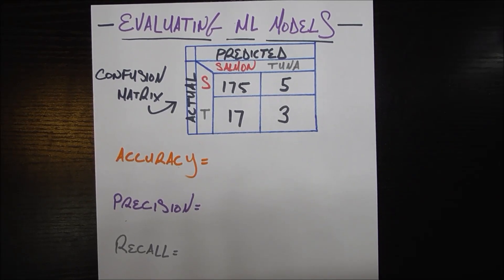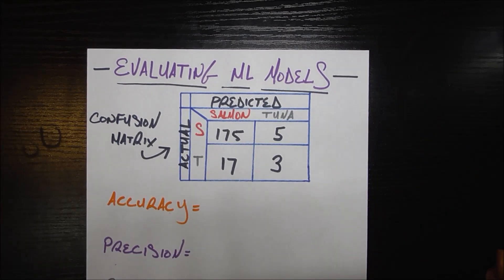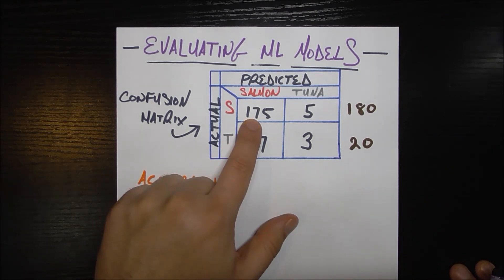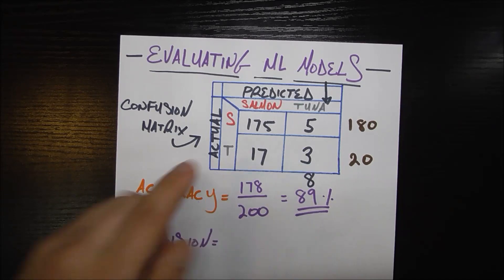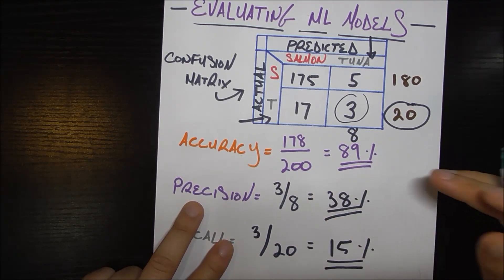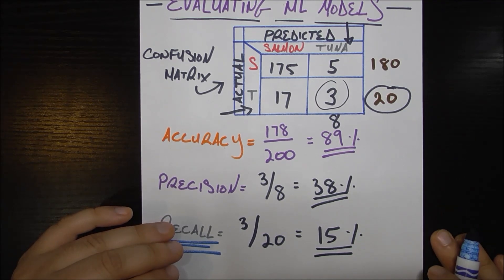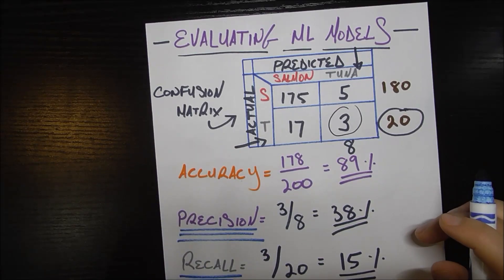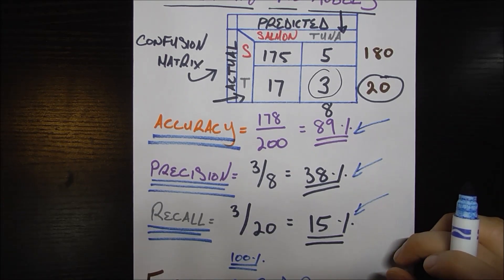Evaluating Machine Learning Models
Learning to evaluate machine learning models